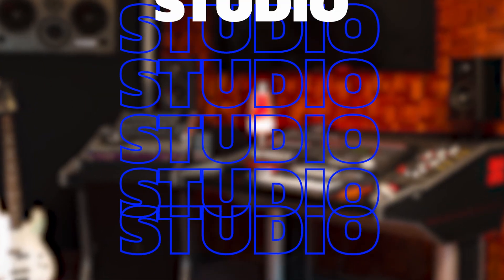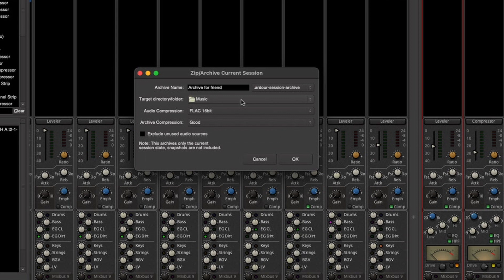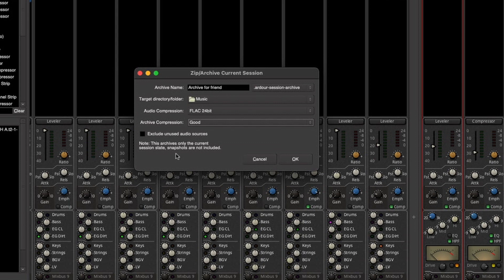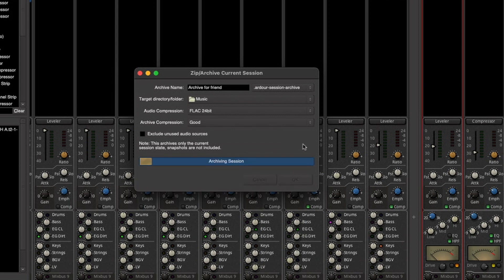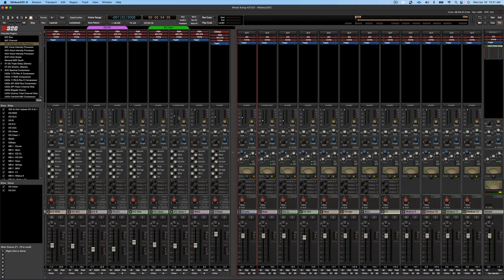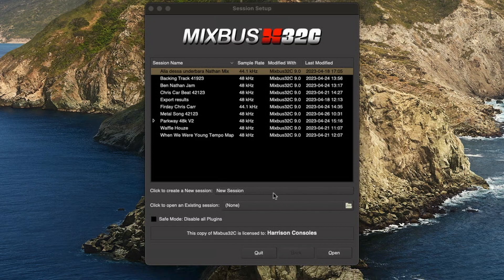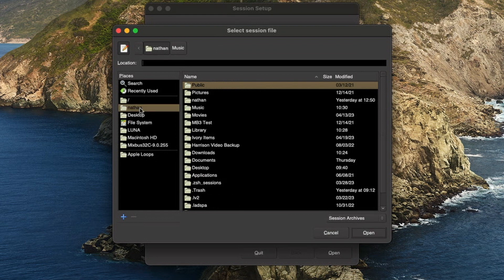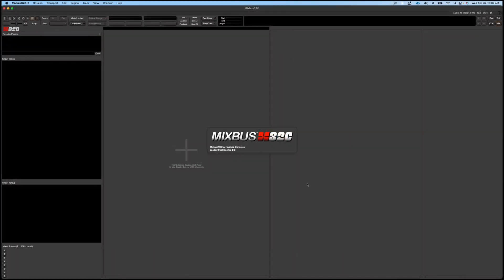How To Share A Session File in Mixbus32c V9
If you enjoy collaborating with other producers or musicians, using the Archive option can make the session smaller for sharing without deteriorating audio quality so that they can hear what you hear.